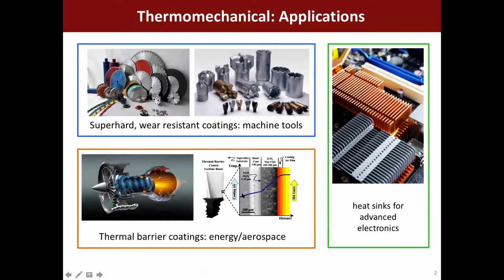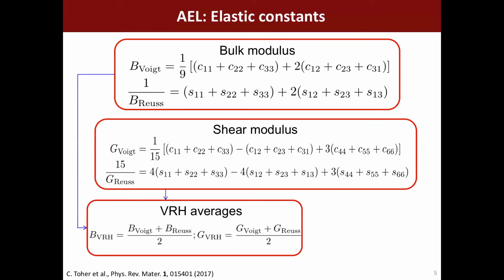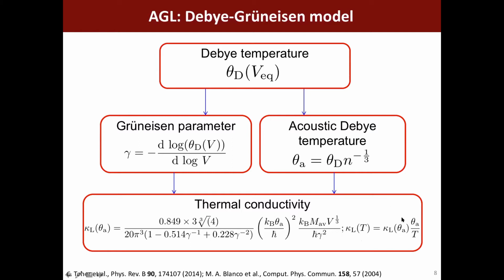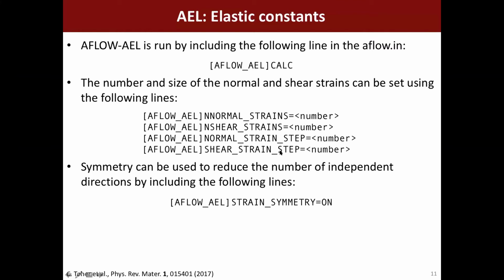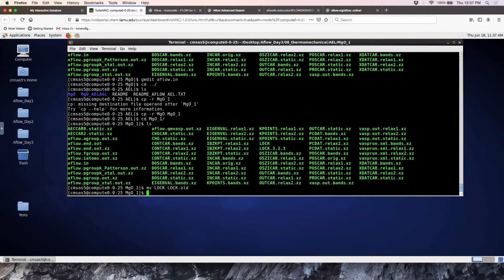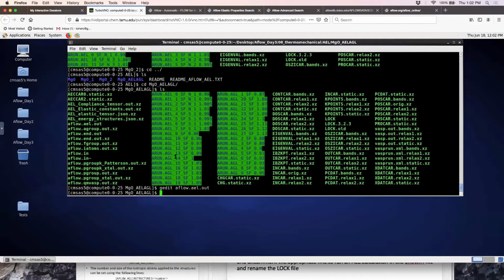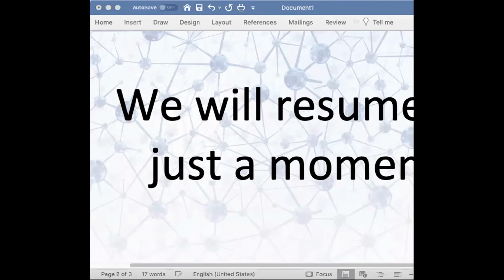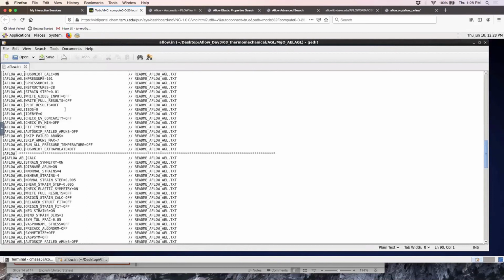AFLOW School @ Texas A&M University 2020 Session 8: Thermomechanical properties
Topics covered:
- AFLOW-AEL command line interface
- AFLOW-AGL command line interface

Presenter: Prof. Cormac Toher
Date recorded: Thursday, June 18, 2020